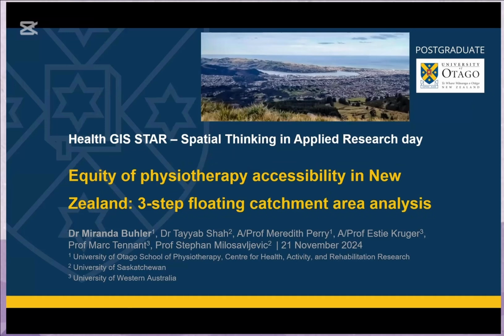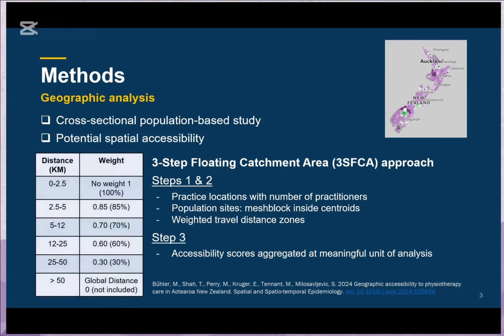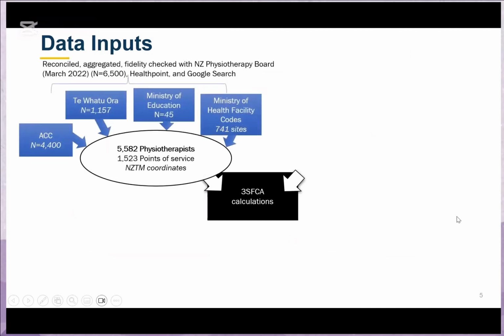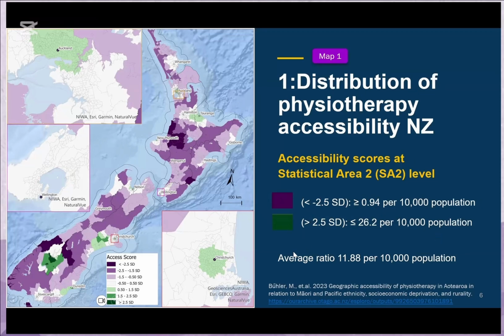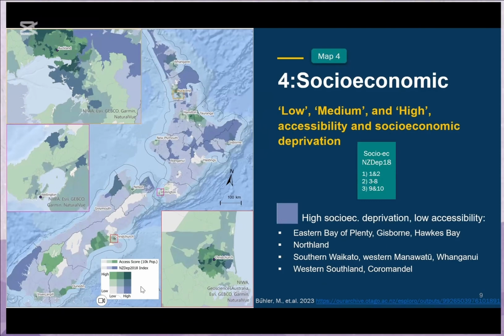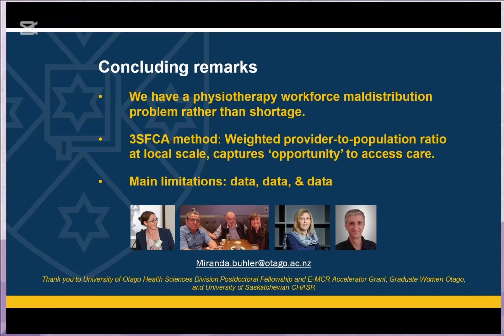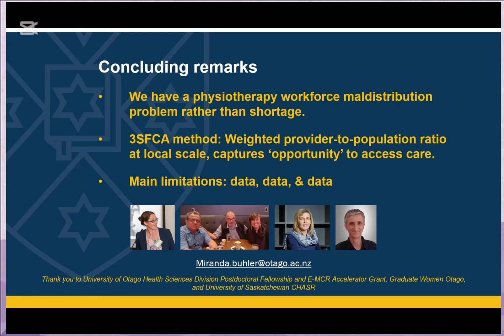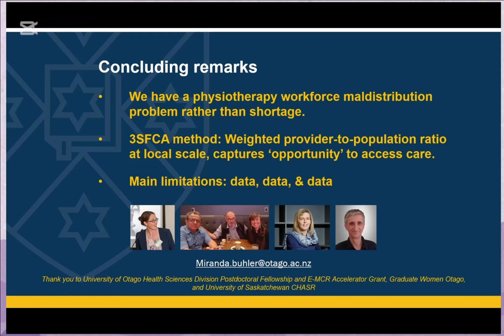Dr. Miranda's presentation on spatial accessibility in New Zealand's physiotherapy services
Dr. Miranda's presentation on spatial accessibility in New Zealand's physiotherapy services is a must-watch for researchers. It demonstrates best practices for presenting research findings in a clear and concise manner.